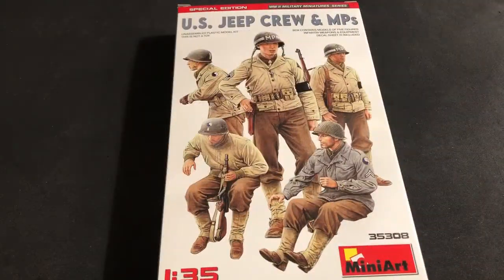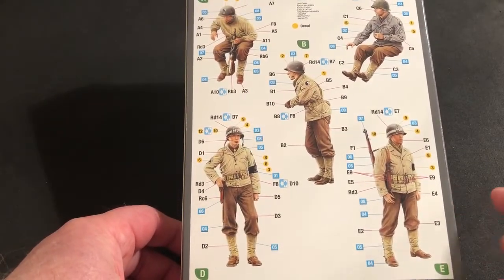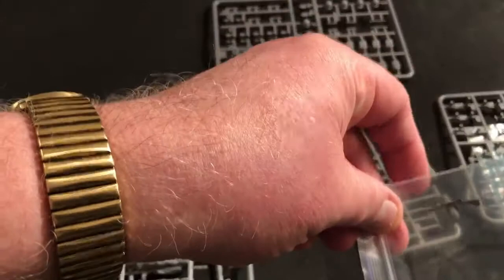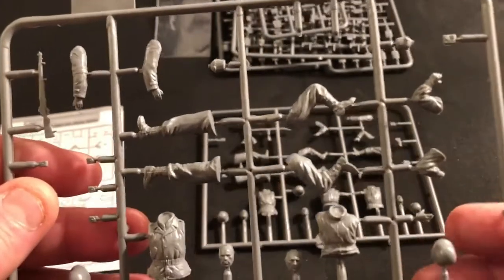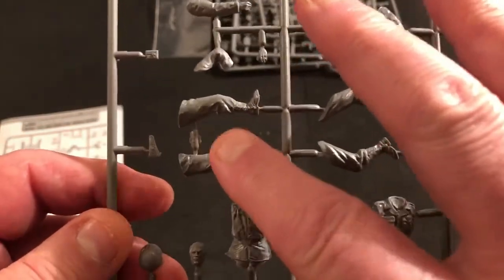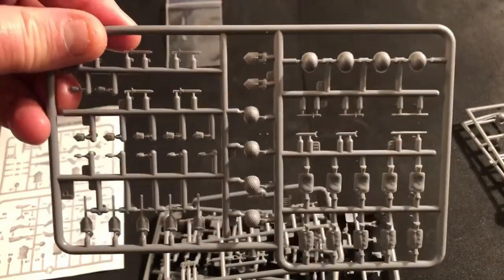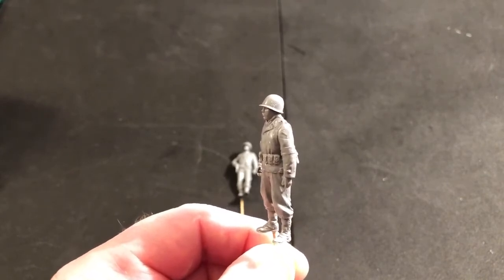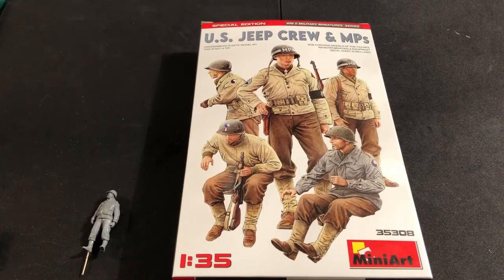MiniArt US Jeep Riders and MP'S - Unboxing & Review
Today we look at another figure set from MiniArt 1/35 scale line.